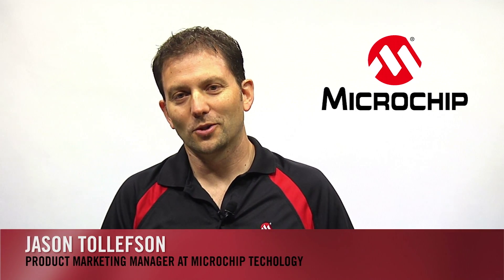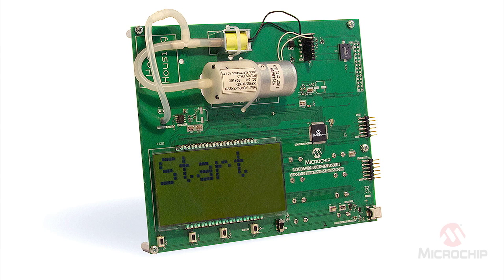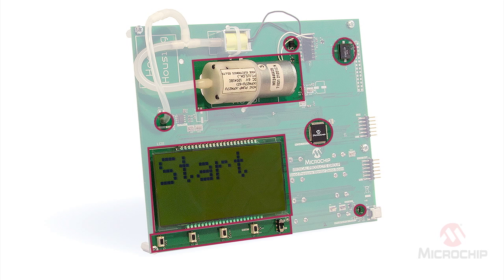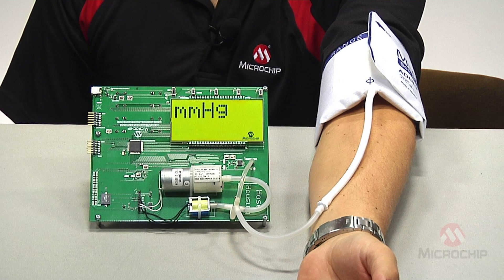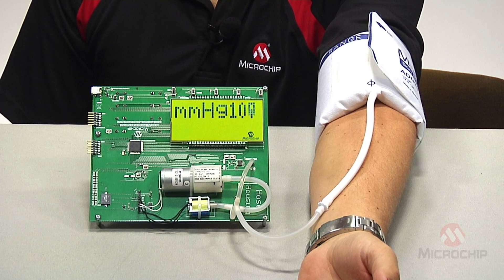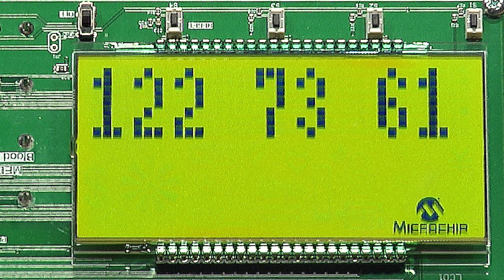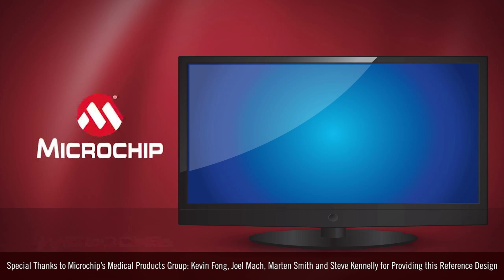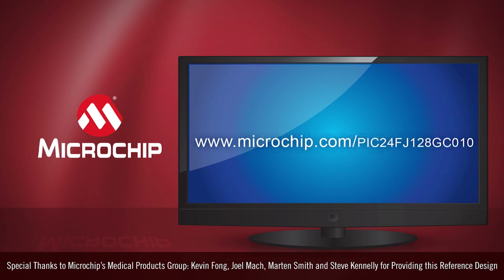PIC24F "GC" Based Blood Pressure Meter Demonstration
The PIC24FJ128GC010 powers a blood pressure meter demonstration that utilizes the integrated Intelligent Analog.